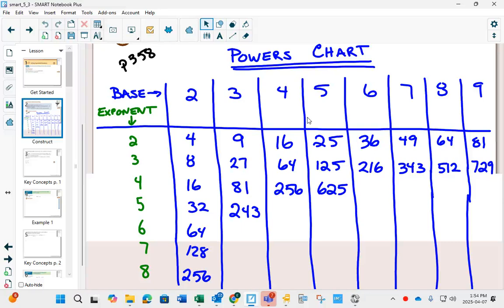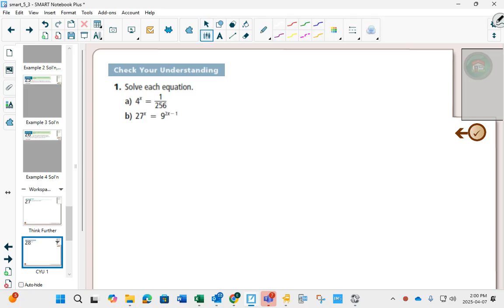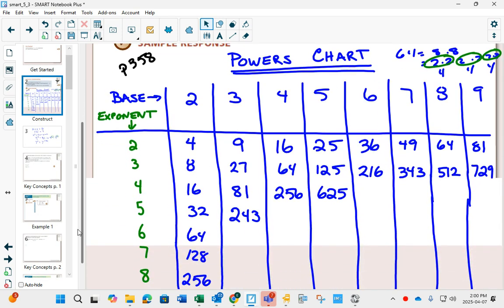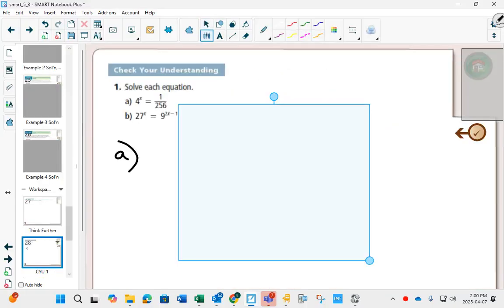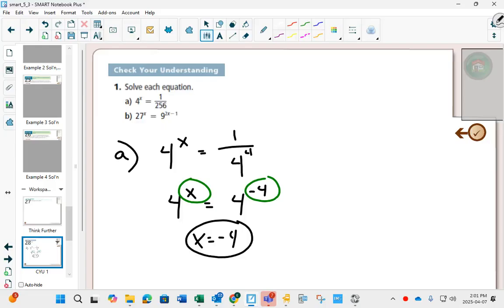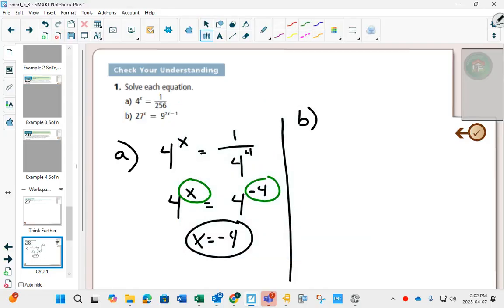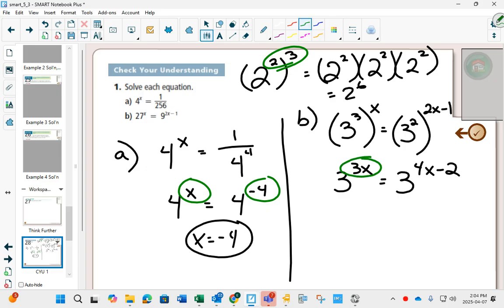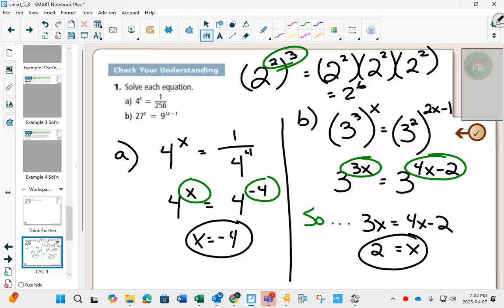40SP 5 3 Example 1